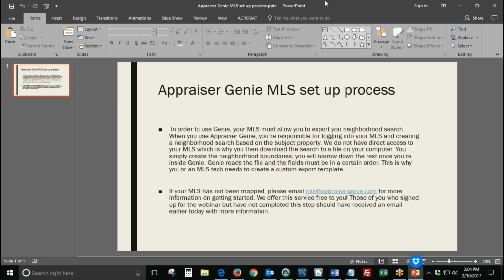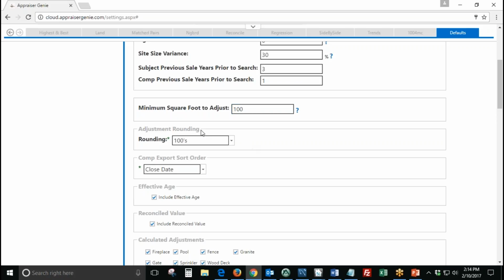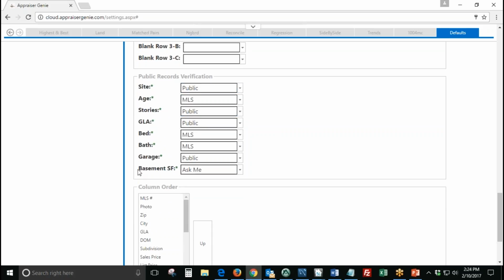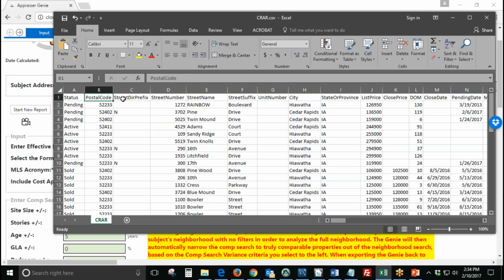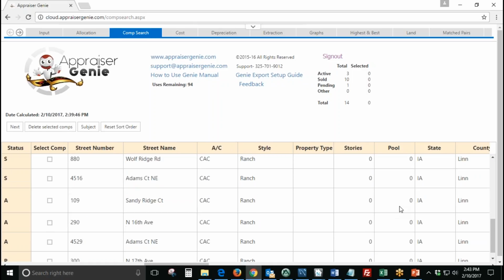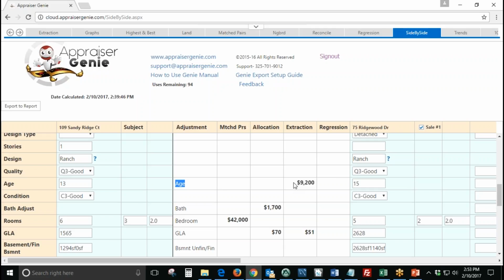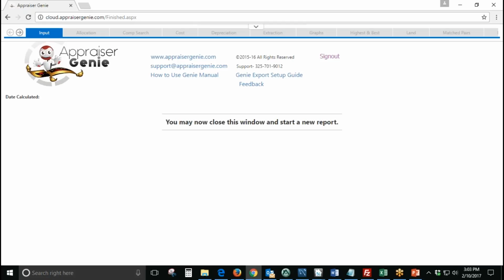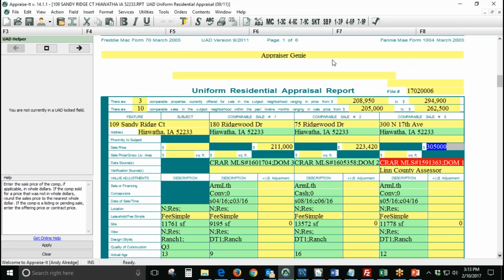2017 02 10 Appraiser Genie Appraise It webinar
Check out our Appraise it Genie webinar for more information today!